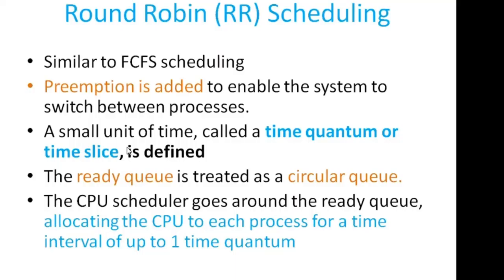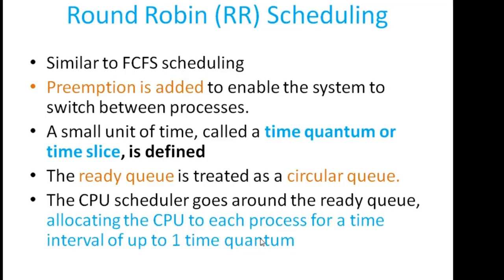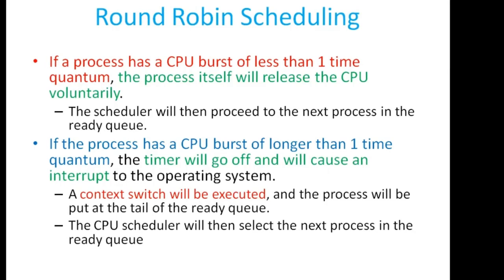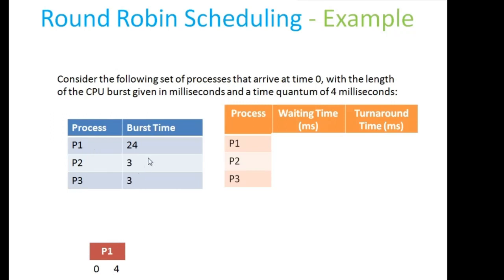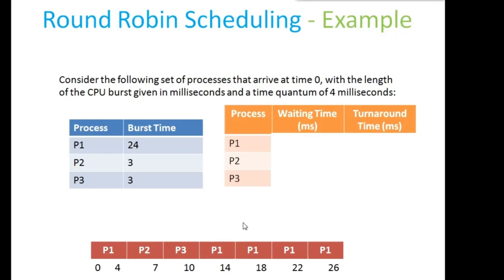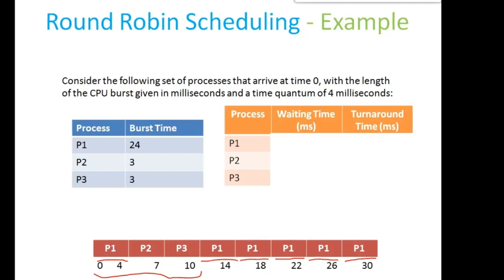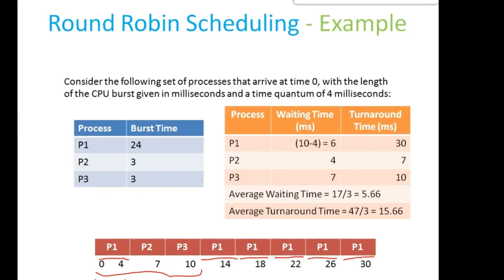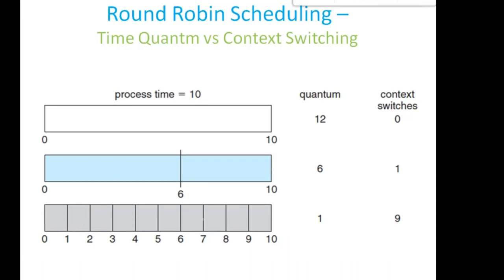Round Robin Scheduling in Operating System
Learn the working procedure of Round Robin Scheduling Algorithm with an example problem